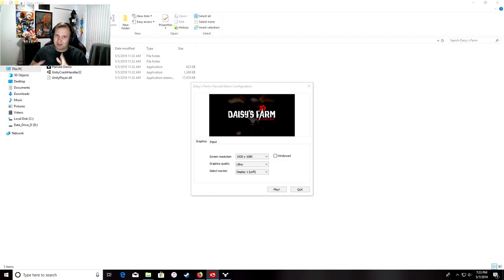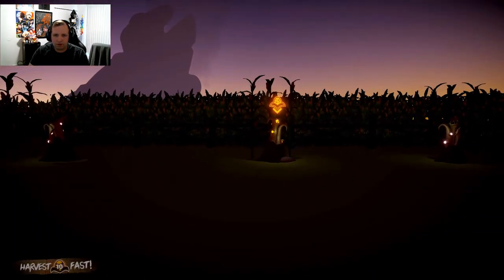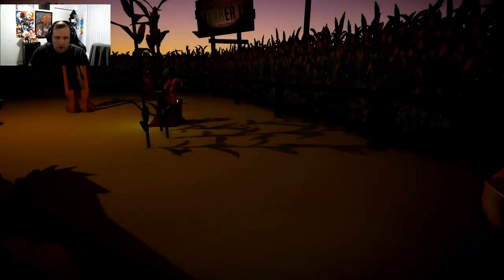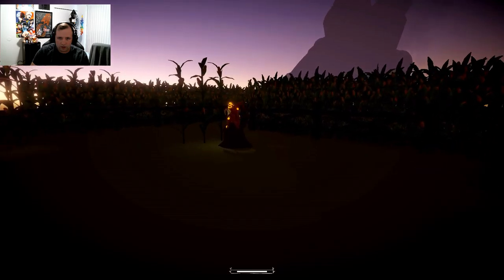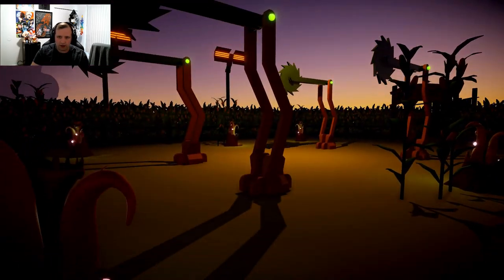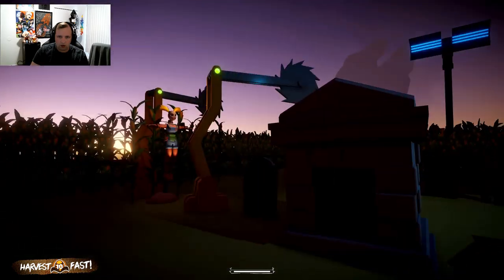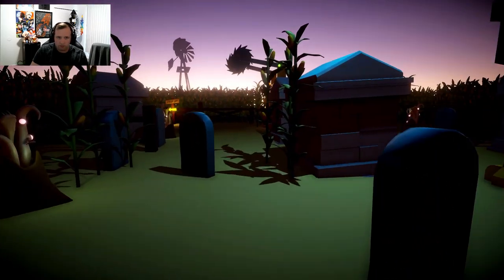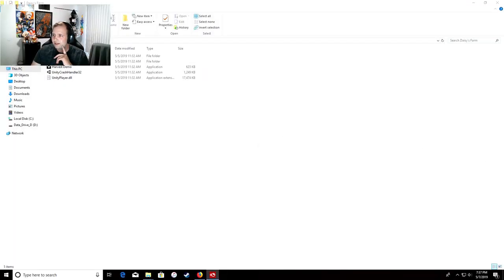Daisy's Farm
Hey Guys, today I'm going to be playing a Daisy's Farm. It is a great game and I encourage you guys to check it out some time. any way, I'm sorry for the short hiatus of videos and will still try to upload two a week. Thank you guys so much for watching and I hope you enjoyed